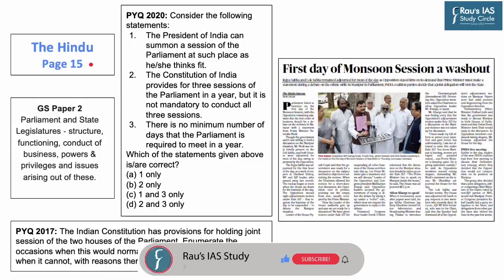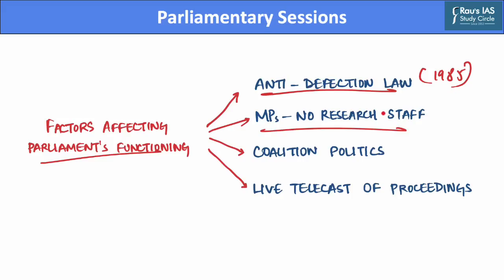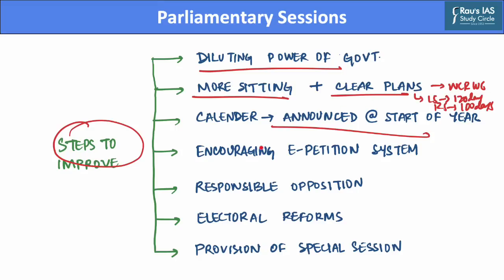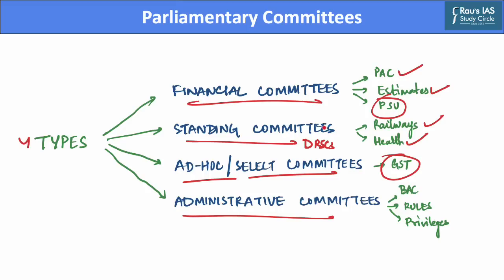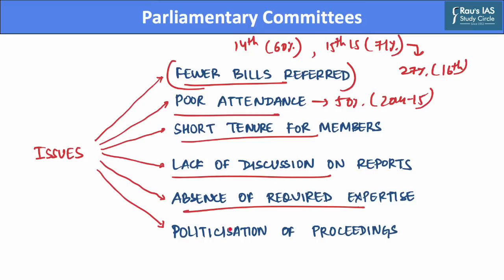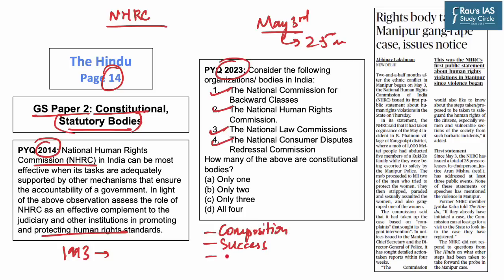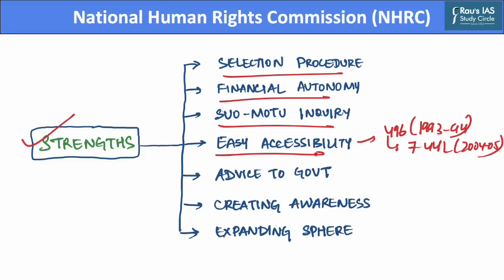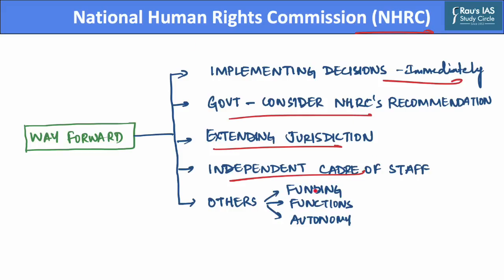The Hindu Analysis | 21 July, 2023 | Daily Current Affairs | UPSC CSE 2023 | DNS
Get all the important news and editorial analysis for UPSC IAS 2023 from THE HINDU newspaper with our daily current affairs Rau’s IAS DNS video lecture. We'll cover all the important news and editorials from 21st July, 2023 including:

🎯LIST OF TOPICS
👉 1. Parliamentary Sessions (00:22)
👉 2. Parliamentary Committees (13:49)
👉 3. National Human Rights Commission - NHRC (26:20)

🎯OUR COURSES

🎯Connect with Rau’s IAS Study Circle